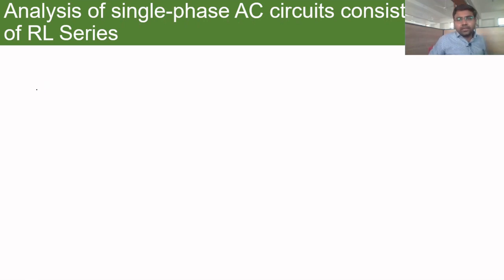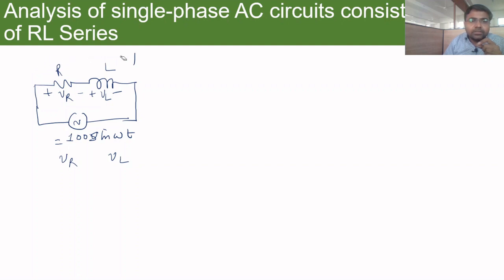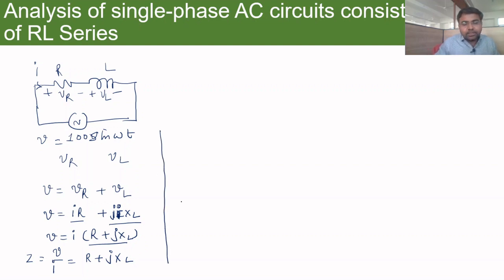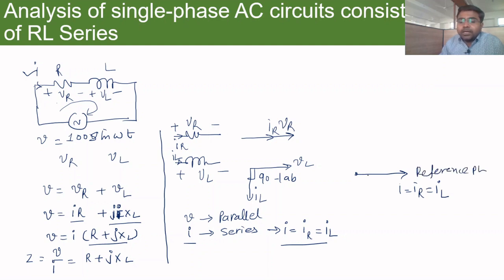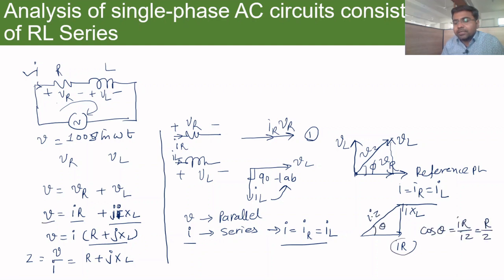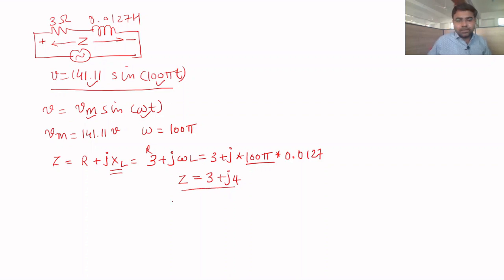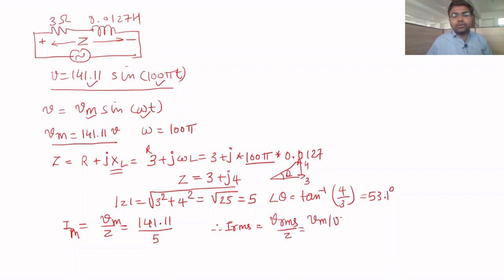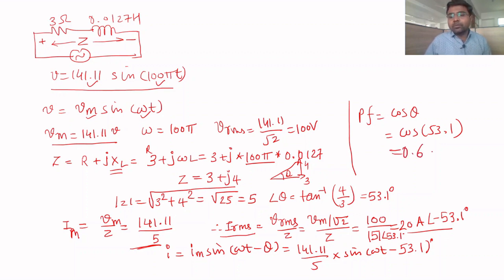AC Source with the Series RL Circuit with the Example- Basic Electrical Engineering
This video explains about ac supply with the series RL Circuit with example.